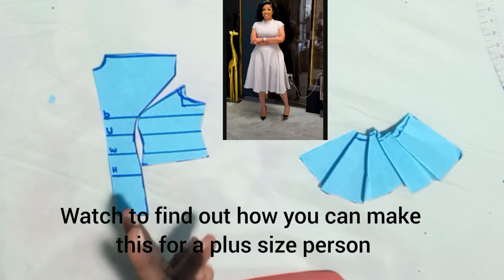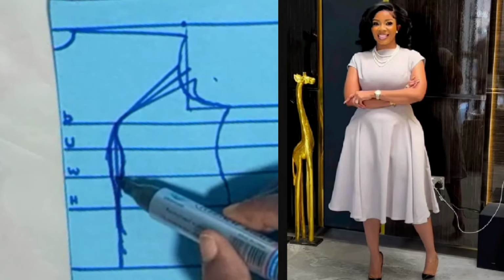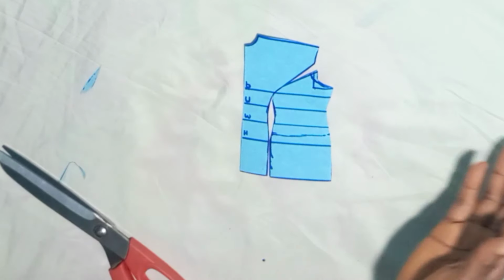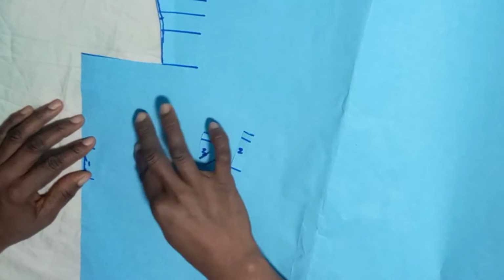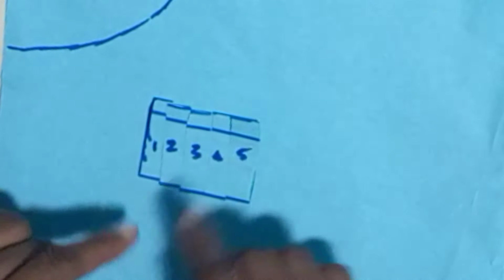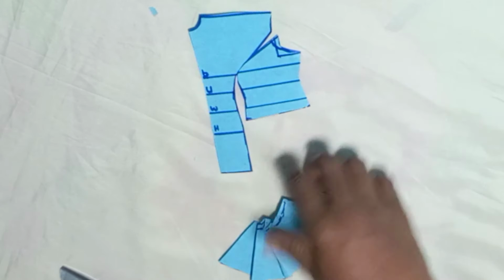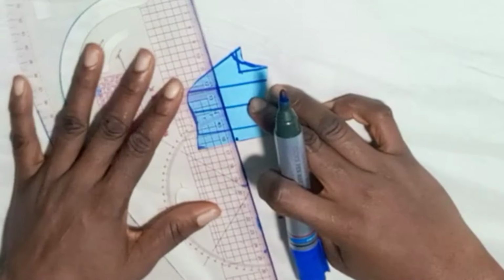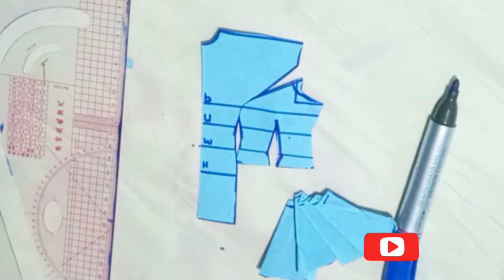DIY:HOW TO CREATE SIDE FLARE WITH WAIST SNATCHING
wow!! this is a masterpiece you cant just miss.you will learn how to create this side flare and also learn waist snatching technique all in one.